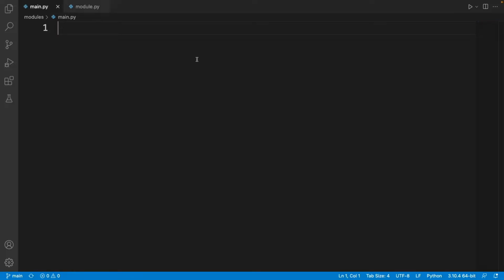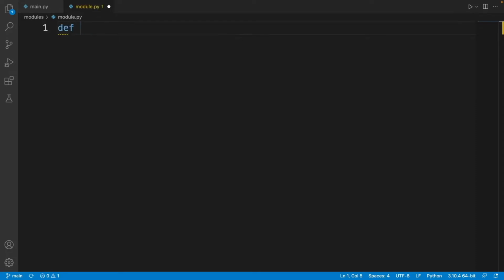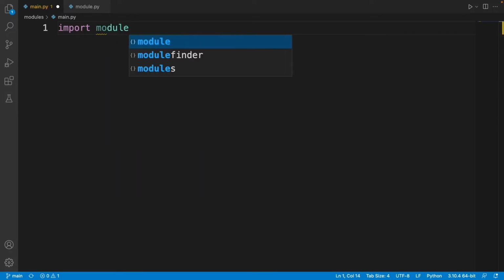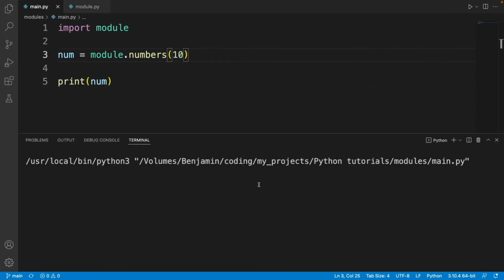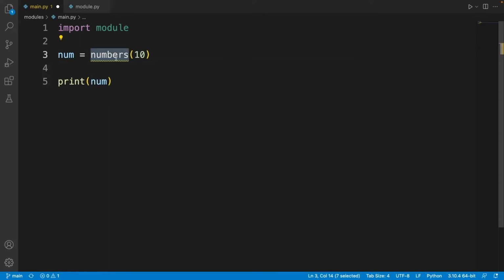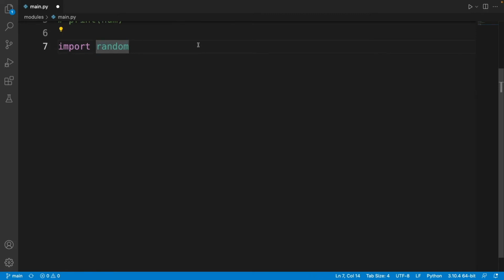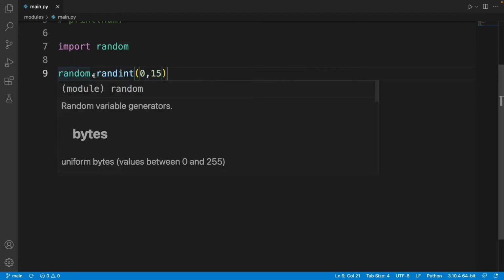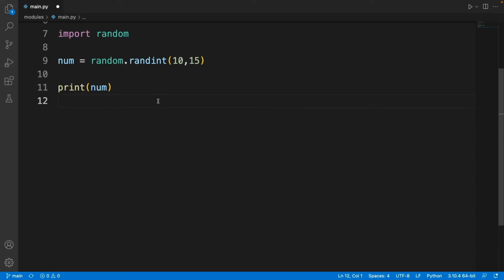Introduction to Python modules - Learn the random module - BM coding for kids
In this programming tutorial, you will be introduced to Python modules. One of the most important helpful ways to code in Python. Modules allow you to code almost anything like: games, graphic designs, graphs, app windows, website tools, and much much more.

chapters:
0:00 intro
1:23 create your own module
6:07 importing pythons random module